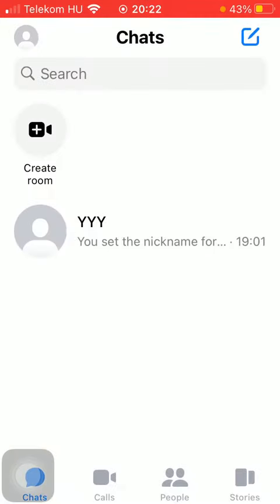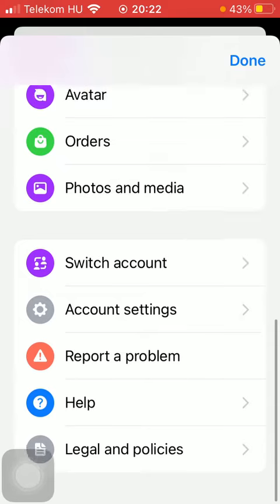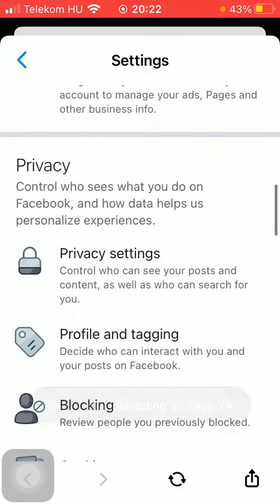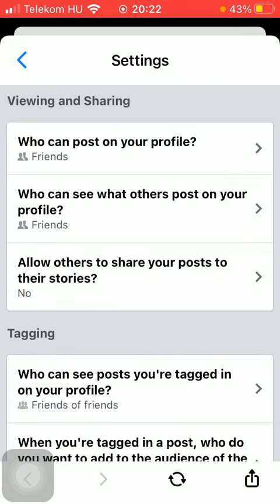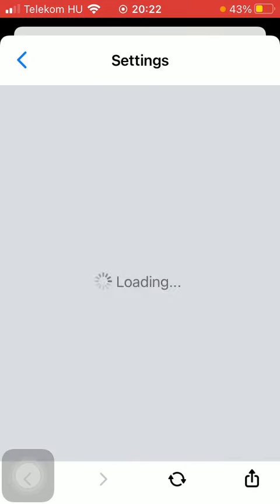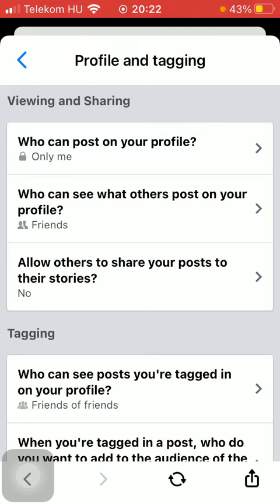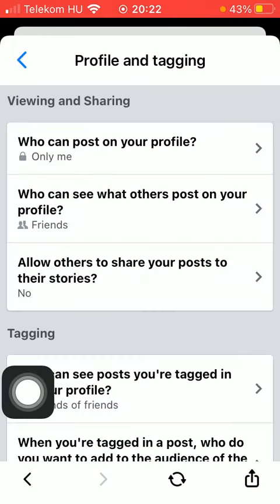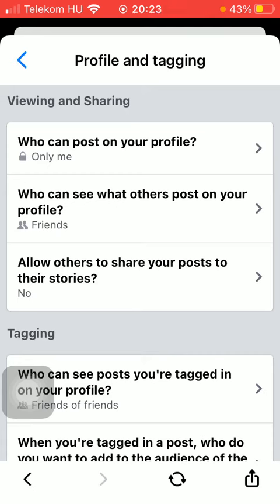How to select who can post on your profile?